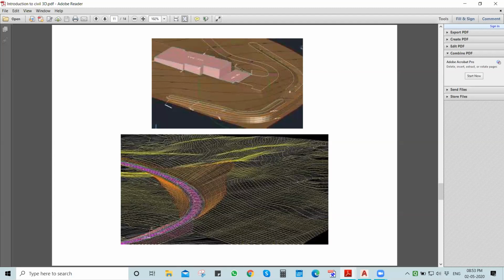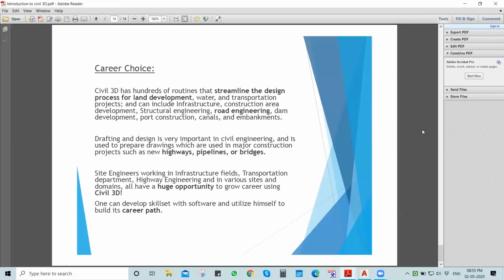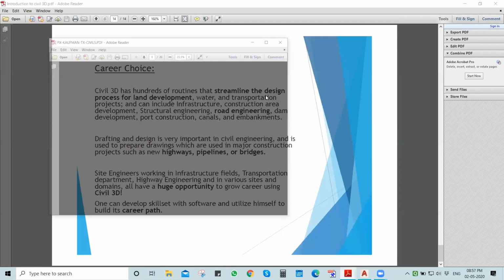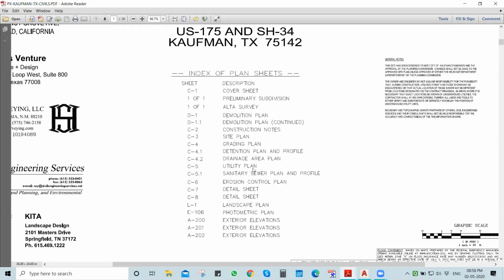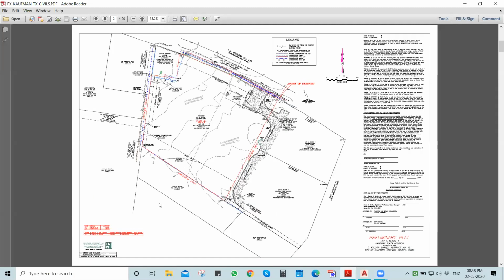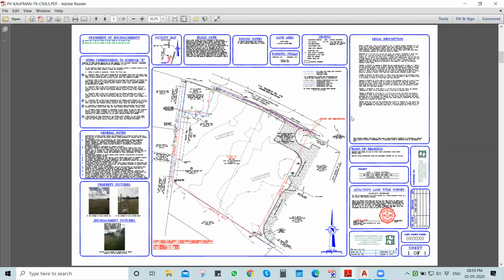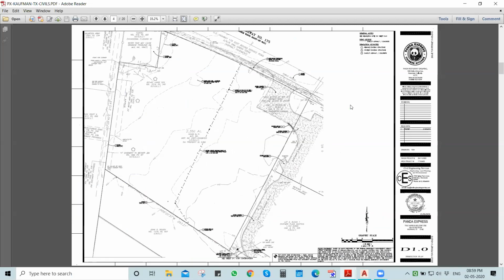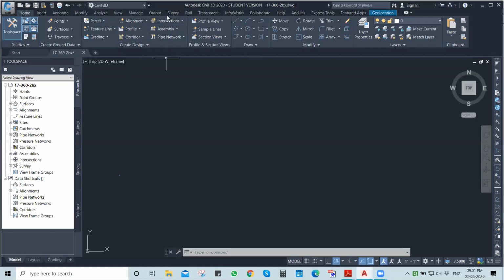CIVIL 3D Training For Civil Survey Design Engineers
AUTODESK CIVIL 3D TRAINING For Civil Survey Design Engineers